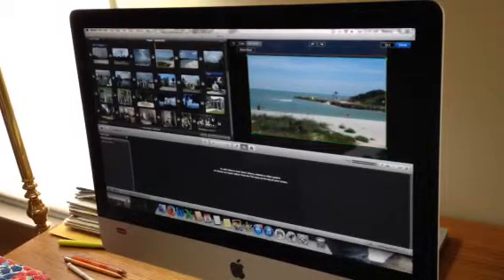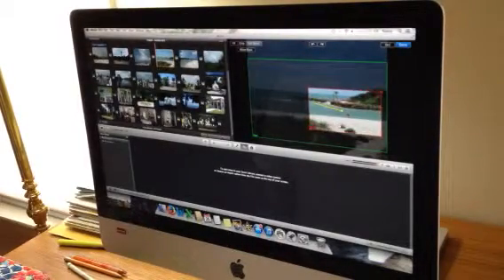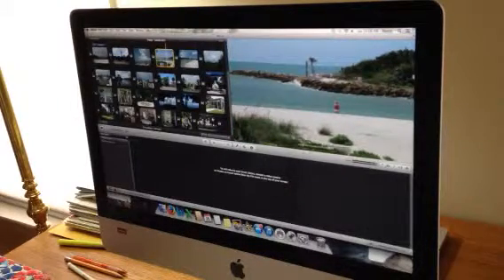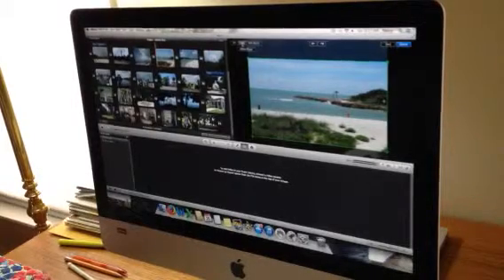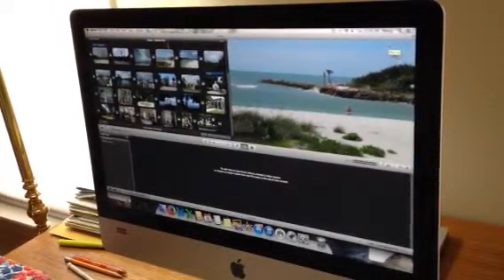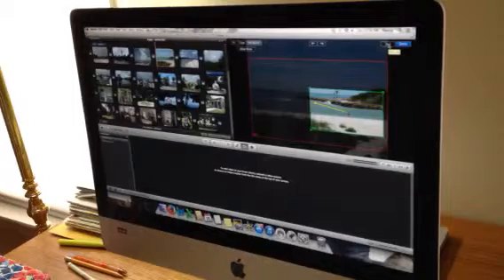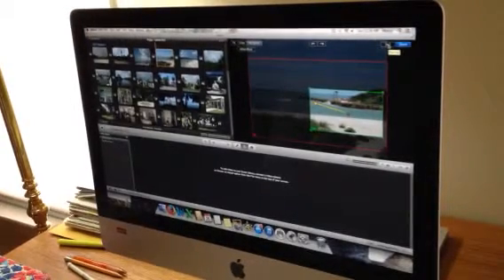Photos in iMovie #1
Three ways to show photos in iMovie.